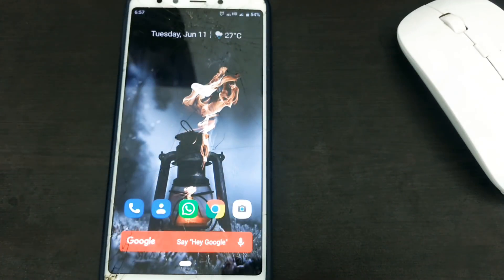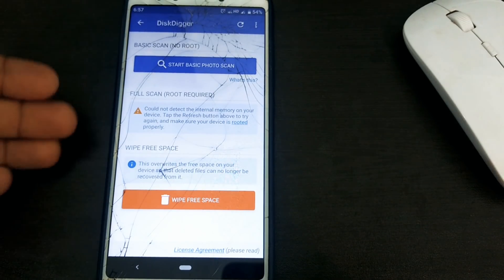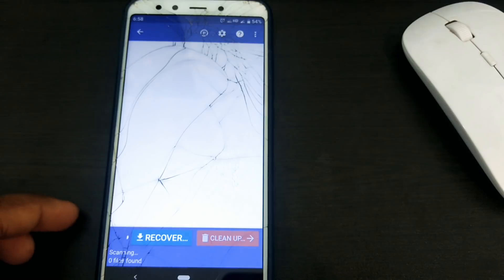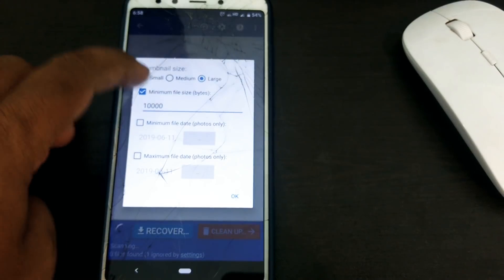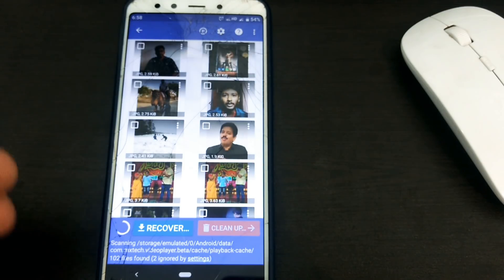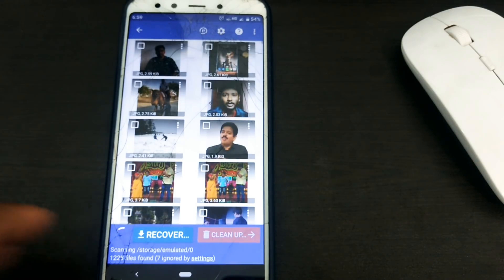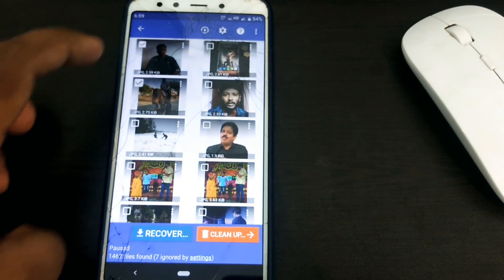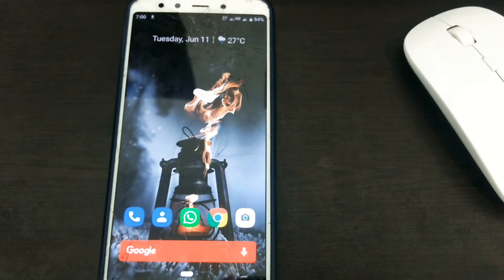മൊബൈലിൽ നിന്ന് ഡിലീറ്റ് ആയോ ഫയലുകൾ? എടുക്കാം തിരികെ കമ്പ്യൂട്ടർ ഒന്നുമില്ലാതെ..RECOVER DELETED FILES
റൂട്ട് ചെയ്യാതെ നഷ്ടപ്പെട്ട ഫയലുകൾ തിരികെ എടുക്കണോ?